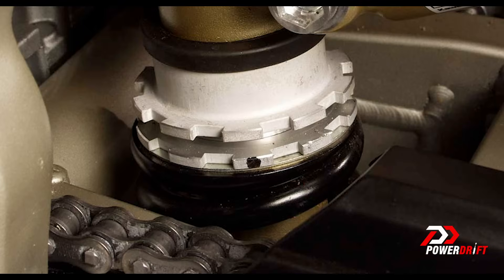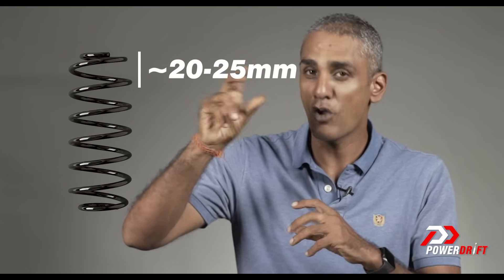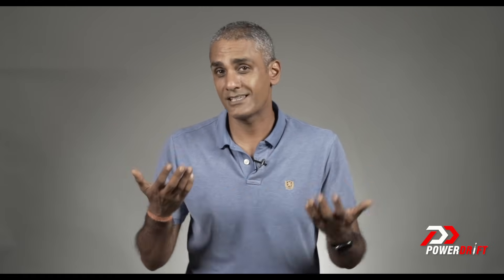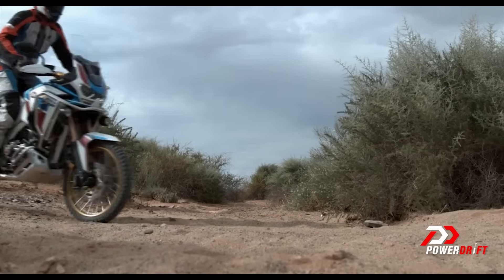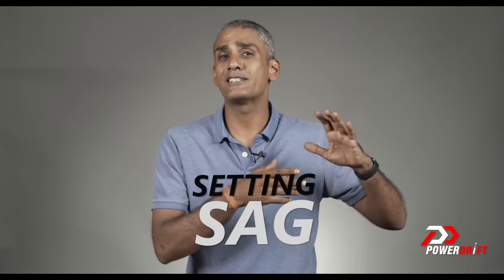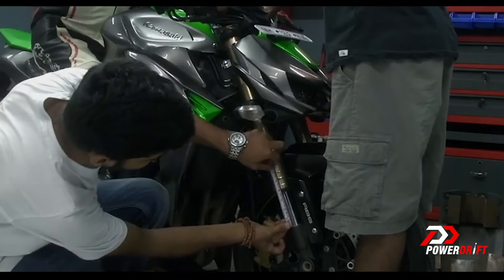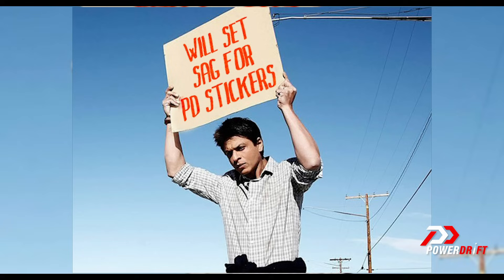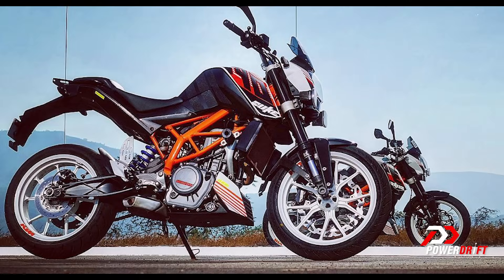PD Simplified : Motorcycle Suspension Explained | Part 4 | Preload Adjustment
Preload adjustment is the most basic and is available on almost every motorcycle sold today. However, it's also the most ignored. Adjusting preload might feel like stiffening or softening up the suspension. In reality, it keeps the spring in its sweetest spot once the motorcycle is loaded. Hence, you need to adjust the preload based on the weight you're carrying (You/you+luggage/you+pillion/you+pillion+luggage) so that the bike maintains its attitude as designed. Improperly set preload can impair steering and braking. In this last part of the Simplified series on motorcycle suspension, Shumi explains preload adjustment, why you need to do it, and how to do it.